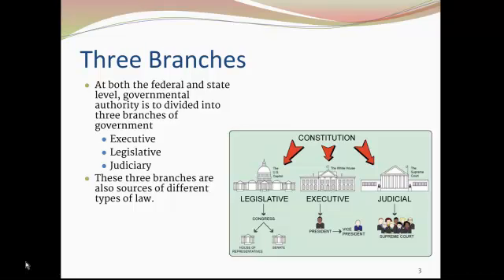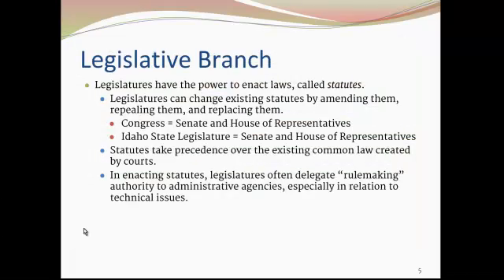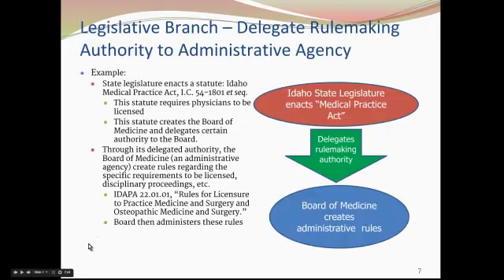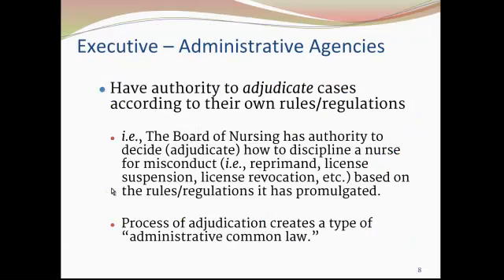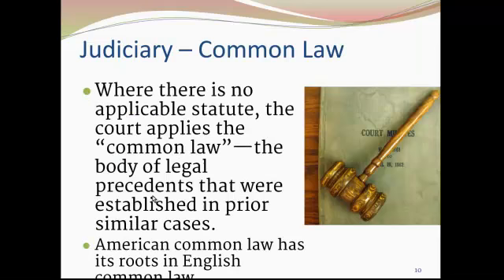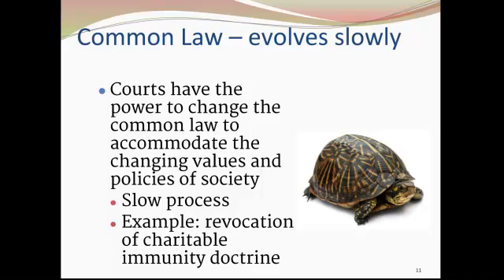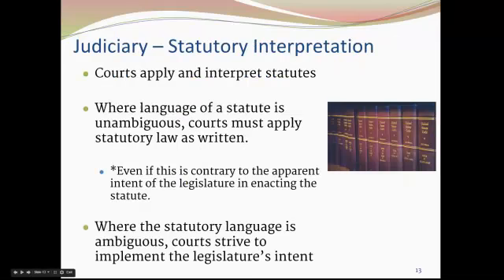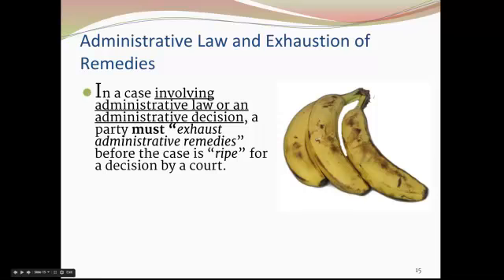The American System of Government in a Nutshell Part 2 - Three Branches of Government